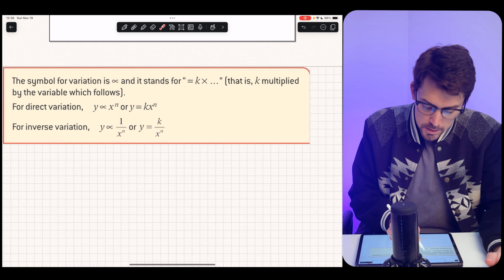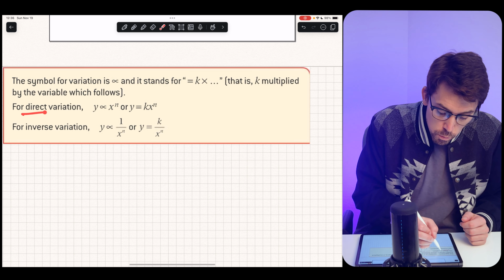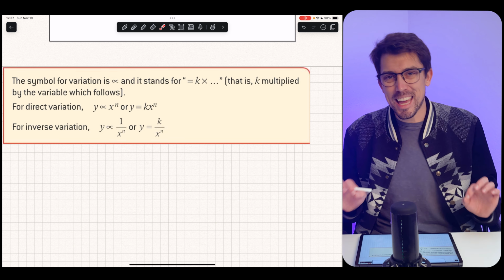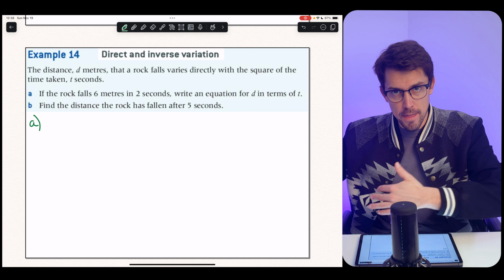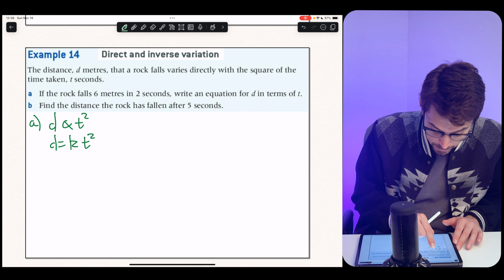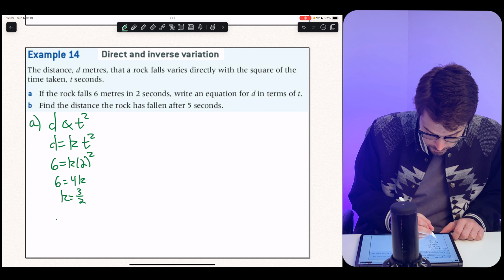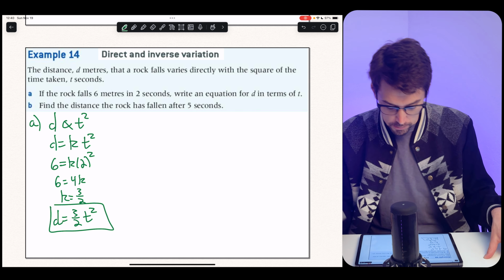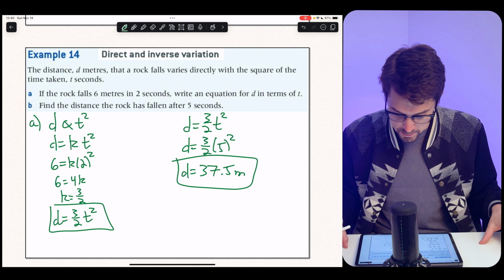Direct Variation...made easy!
In this video we'll see just how easy direct variation is!